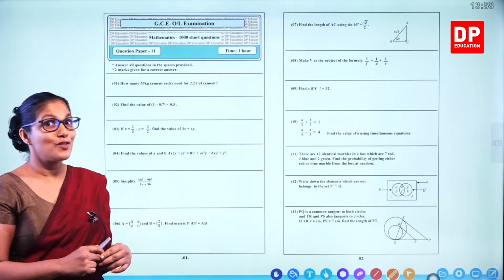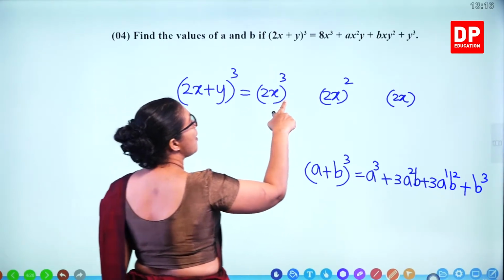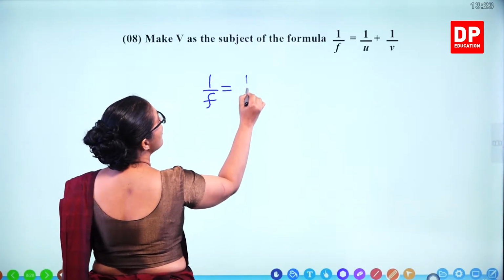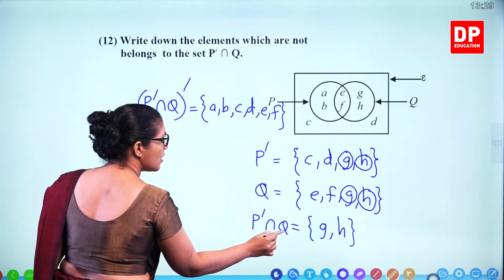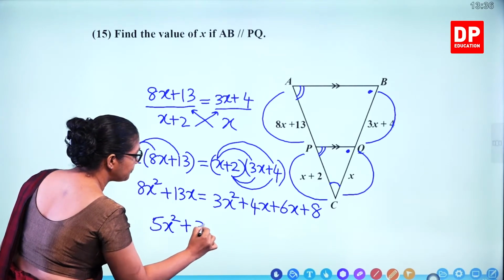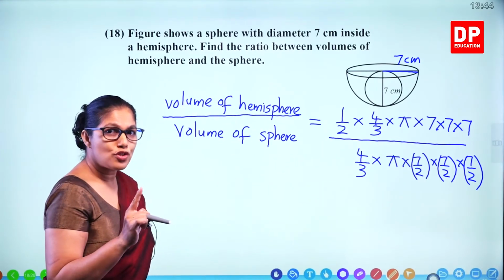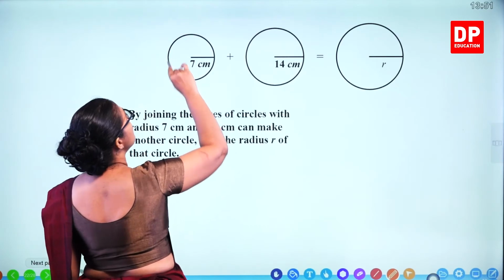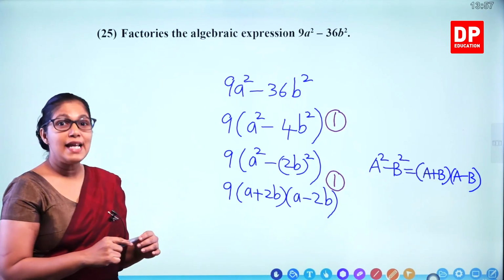Part 11 - 1000 questions targeting Ordinary Level Exam